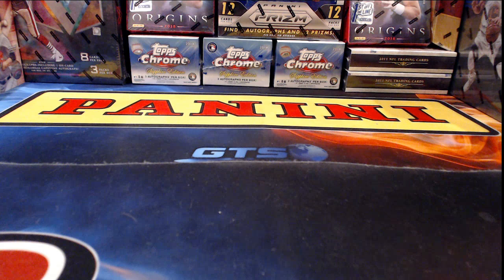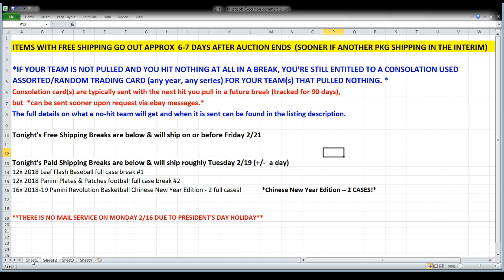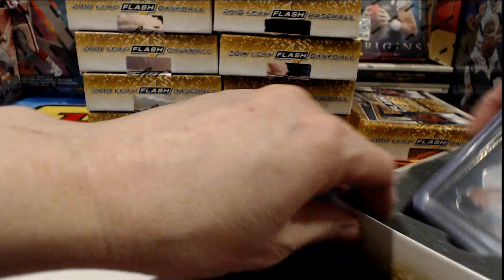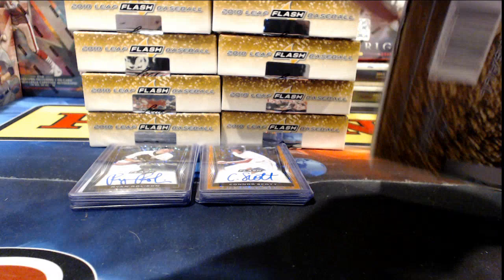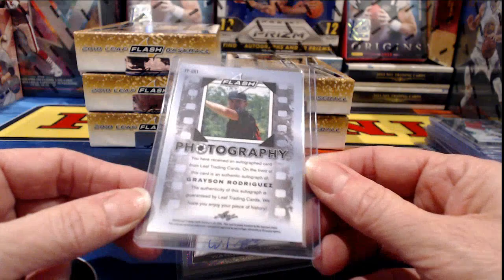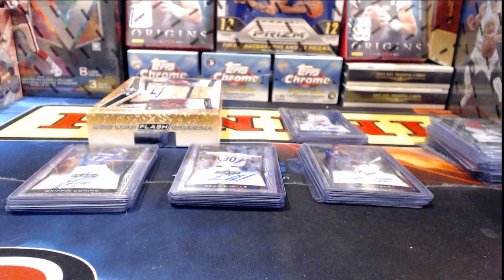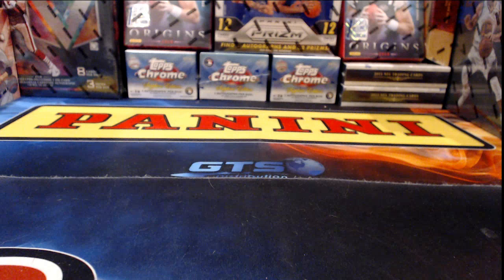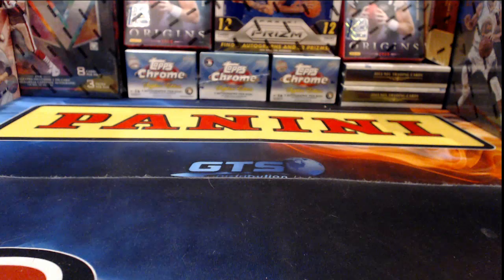ebay 2-15-19 - baseball, football & basketball breaks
ebay auctions that ended 2-15-19 - baseball, football & basketball breaks: 12x 2018 leaf flash baseball full case break #1; 12x 2018 panini plates & patches football full case break #2; 16x 2018-19 panini revolution basketball chinese new year edition 2 case break #1